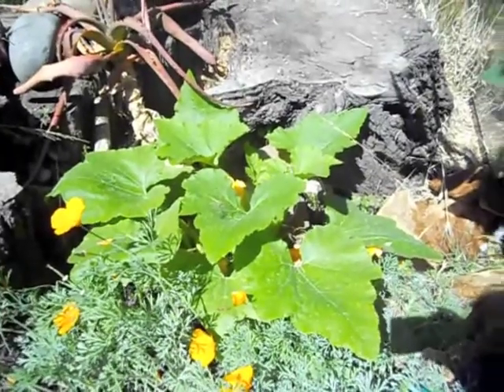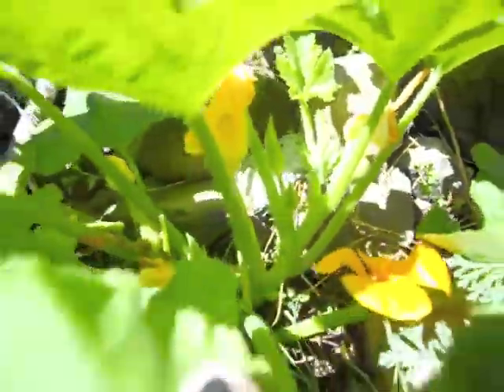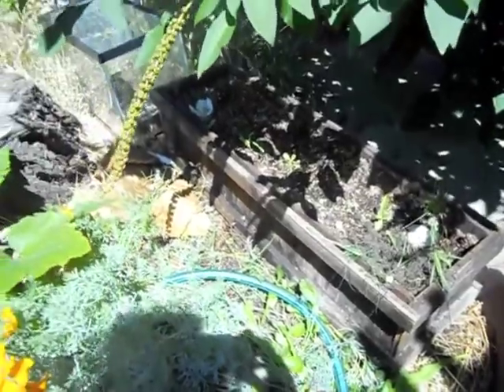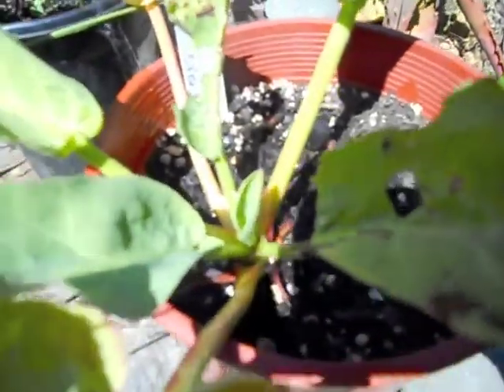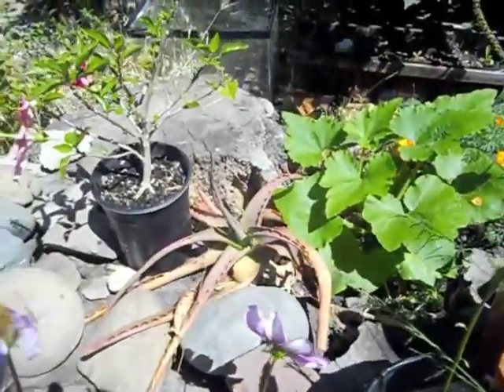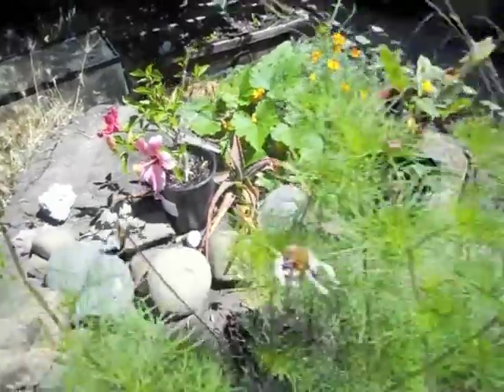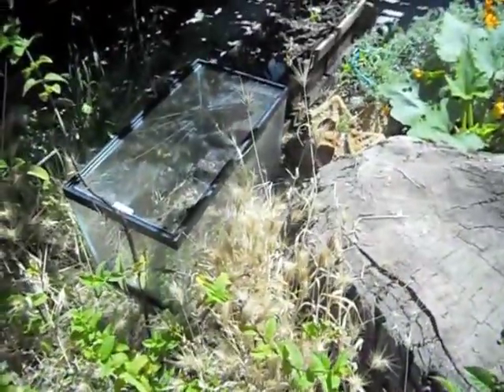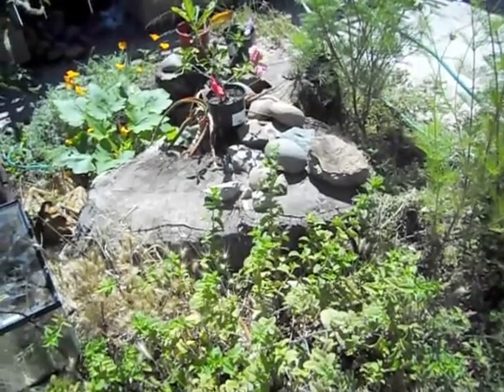Side patch using only free plants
The pumpkin came from last Halloween, carving with my kids.

The California Poppies were from a wonderful neighbor, Mo, who gave me twenty foot stalks of her Mosa Bamboo as well, which I turned into a closet rod. She was clearing them from her yard and offered them to anyone who would help her dig them out.

The calendula in the planter comes from seeds I collected at my friend's school. The planter and hibiscus were gifts from my friend Marc. The Hibiscus cost two dollars at a plant sale, but he got it for me as a gift. The Yerba Mate came from a plant exchange. The avocado was kitchen scrap. The raspberry shoot came from a giant patch of fabulous, sweet, established bushes. The Cosmo seeds were from the neighbor's sidewalk volunteers, and I only needed about thirty to end up with 5,000 seeds this summer from my own plants.

The mint was from a relocation, splitting off about a tenth of my housemate's thriving mint which has been wonderfully expanding/dominating the raised herbs bed. The aloe was just laying in the street one day so I carried it home, in case I could revive it. I found the greenhouse on the street and figured it would be perfect for starting seeds.

And that's how you garden for free. Collecting seeds, participating in plant exchanges, and keeping your eyes open on the street.